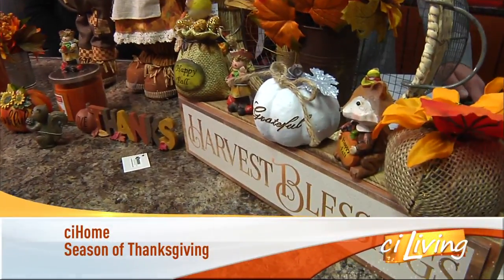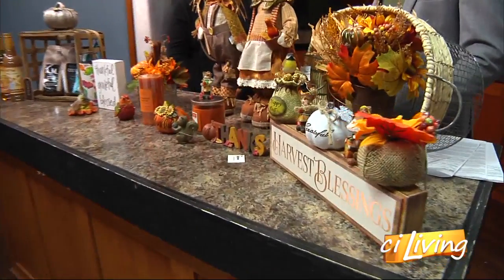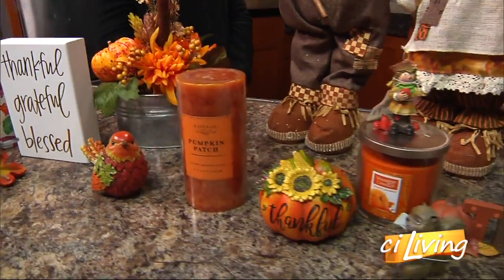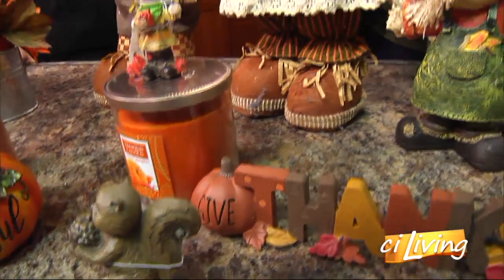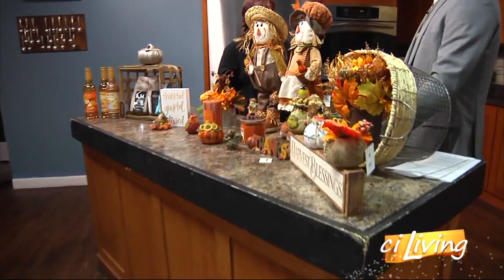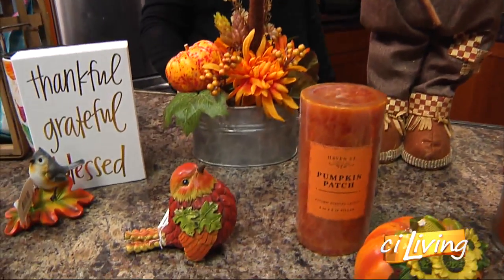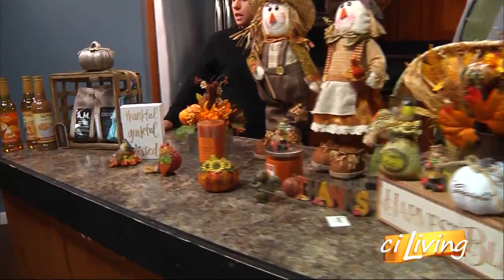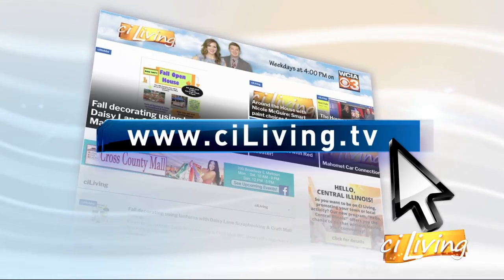Gordman's Holiday Decor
Season of Thanksgiving decor